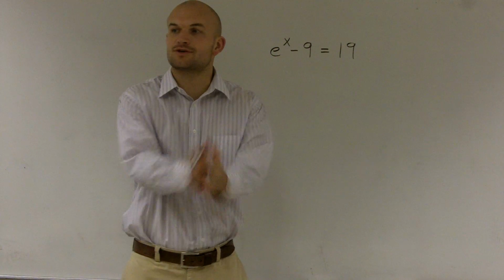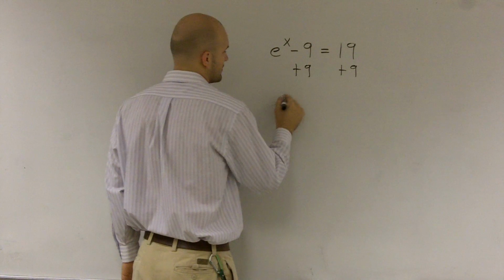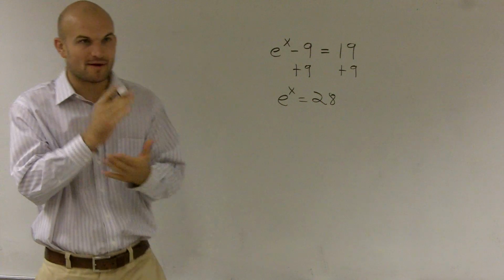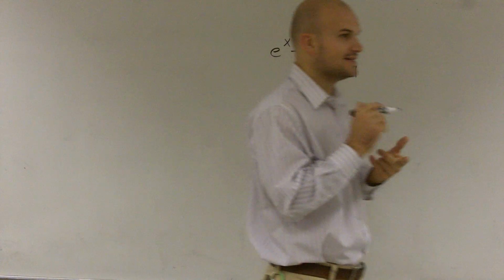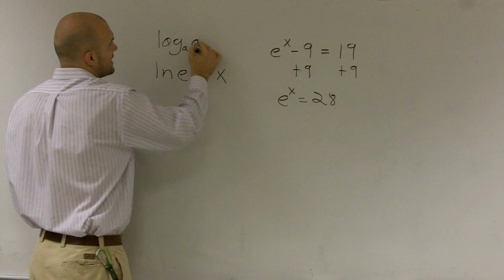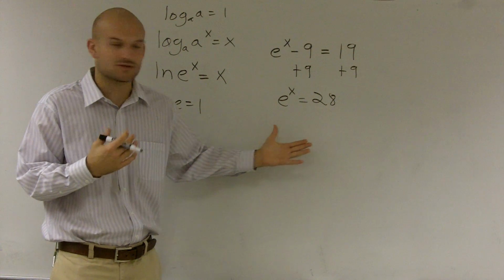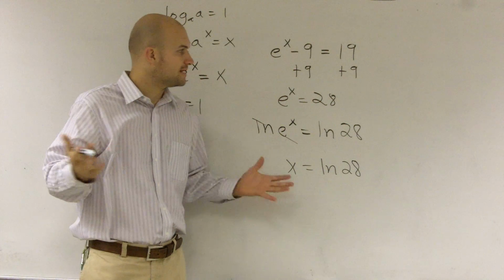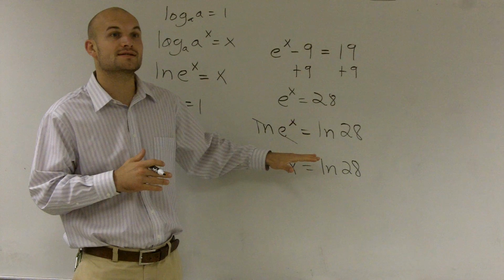Using the properties of Natural logs to solve an exponential equations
👉 Learn how to solve exponential equations in base e. An exponential equation is an equation in which a variable occurs as an exponent. e is a mathematical constant approximately equal to 2.71828. e^x is a special type of exponential function called the (natural) exponential function

To solve a natural exponential equation, we use the properties of exponents to isolate the (natural) exponential functions. Then we take the natural log of both sides. Note that the natural log cancels out the (natural) exponential function (e), leaving out only the exponent.